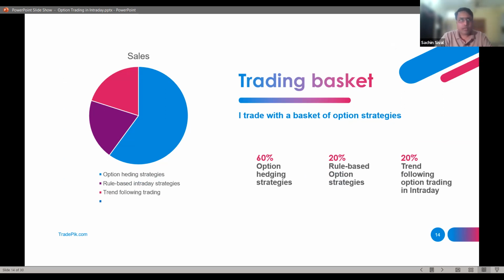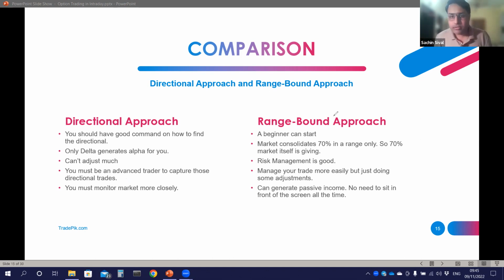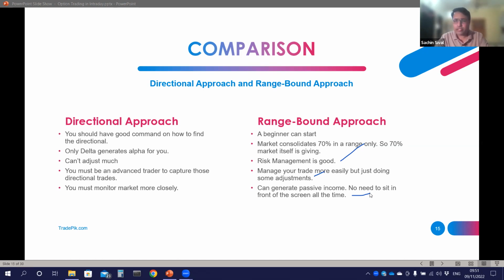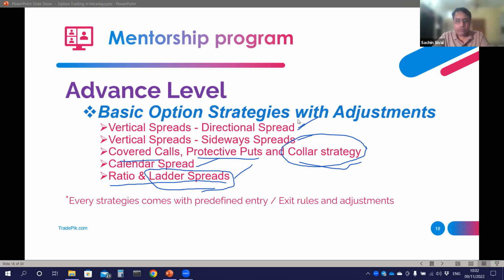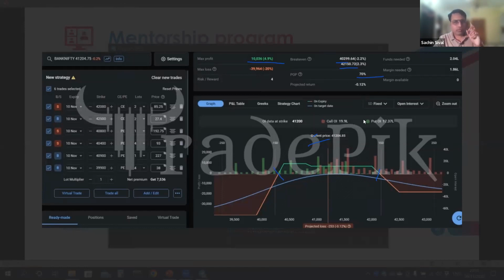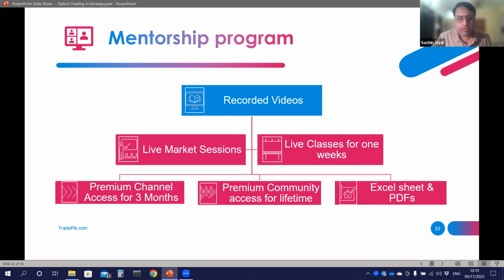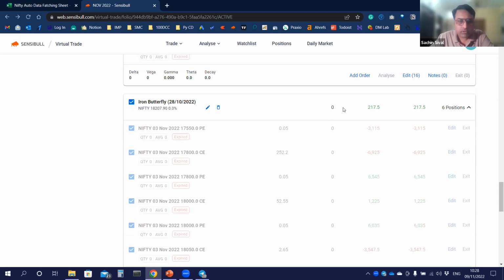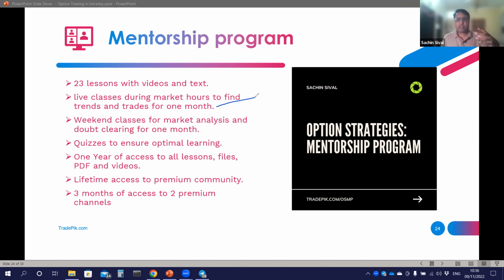Learn option strategies through this updated version of Mentorship Program.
In this video, we're launching our new Option Strategies mentorship program. This program is designed to help you learn option strategies and to get started on the path to financial freedom.

We're offering a mentorship program that is a updated version 3.0 - meaning that we're offering more than just advice. We're also offering training, support, and guidance. So if you're interested in learning option strategies, this is the video for you!

Click on the below link for discounted offer.